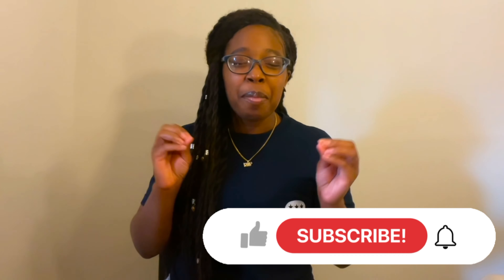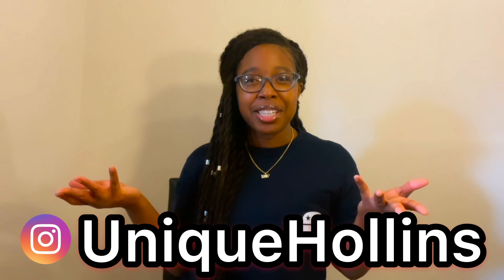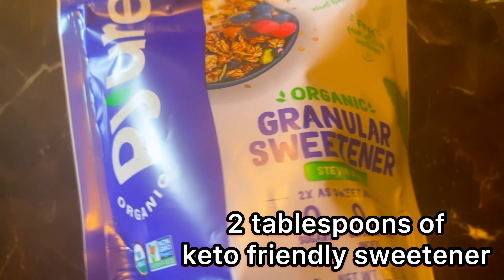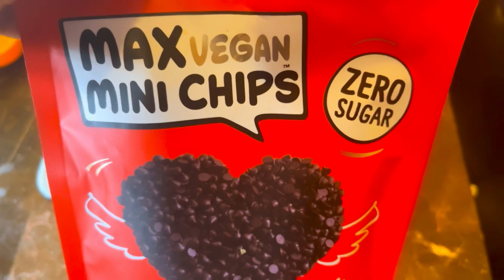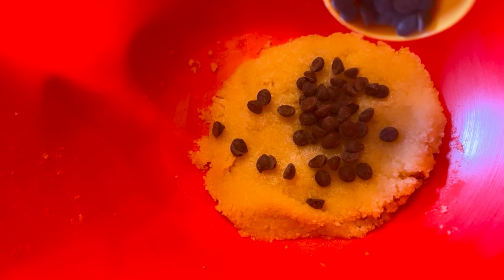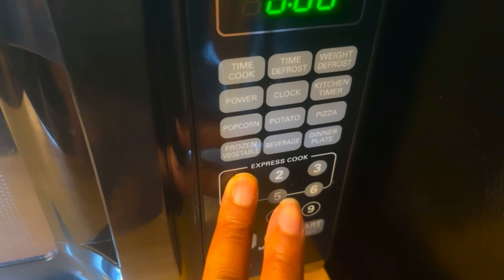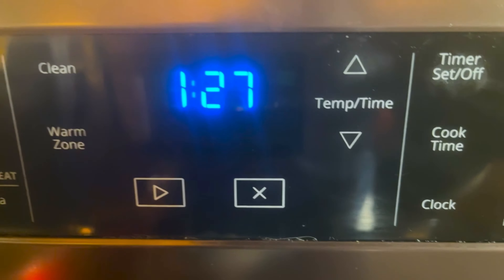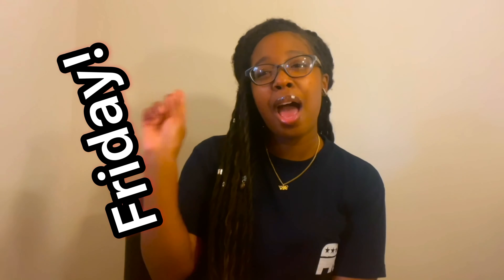1 Minute Microwave CHOCOLATE CHIP COOKIE! Sooo Easy + Vegan, Keto, Gluten Free, Low Carb, & Healthy!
Hiiii YouTube Family! Here is how I make my 1 Minute Microwave Chocolate Chip Cookie. This cookie is vegan, keto, dairy free, low carb, gluten free, healthy, anddddd DELICIOUS! It’s soooo easy to make. Have a great day! I love you so so so sooooo much… MWAHHHH : )
1 Minute Microwave Chocolate Chip Cookie Ingredients:
1 ½ tablespoon of avocado oil
2 tablespoons of keto friendly sweetener (or your sugar of choice)
½ tablespoon of unsweetened vanilla almond milk
1/3 cup + ½ tablespoon of almond flour
1/8 teaspoon of xanthum gum
A littleeeee bit of Himalayan salt
Dark chocolate chips (I used Max Sweets Vegan Mini Chips)
--- In the microwave, I used one baking sheet. After placing cookie in the microwave for 1 minute allow it to sit for about 5 minutes. This allows the cookie to cool down and firm up. The last thing you need to do is EAT & ENJOY!
Stalk me on other social media sites @UniqueHollins, so I can stalk you back lol
There is no additional cost. I will always give you my 100% HONEST opinion. If you choose to shop through these links, I love you and I am extremely grateful to you!